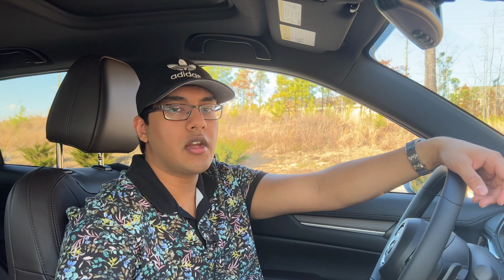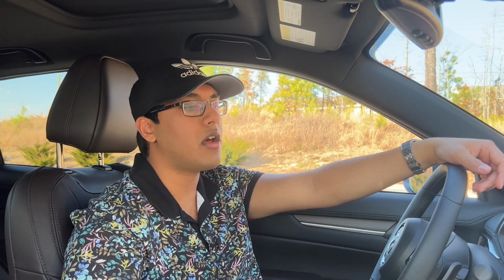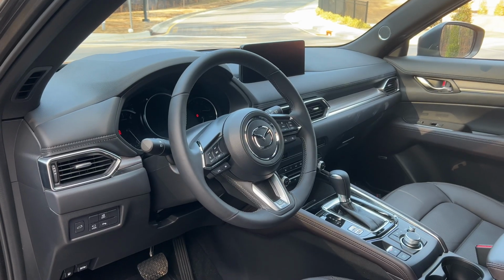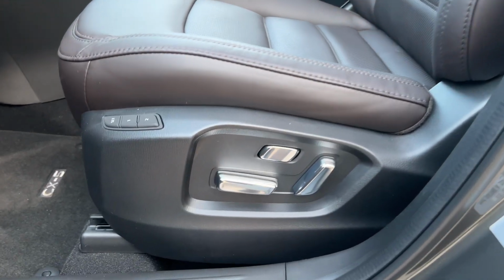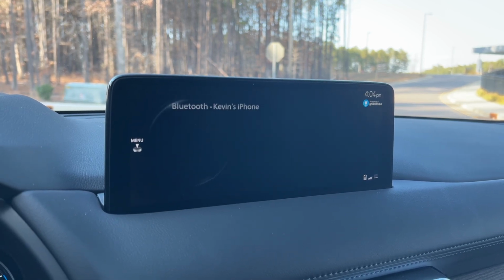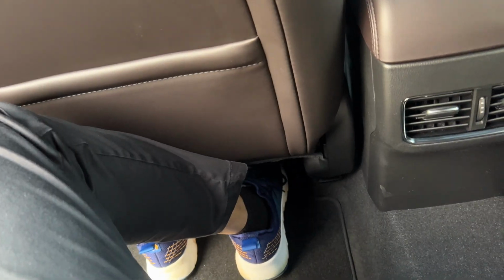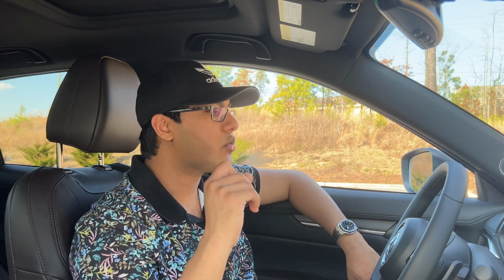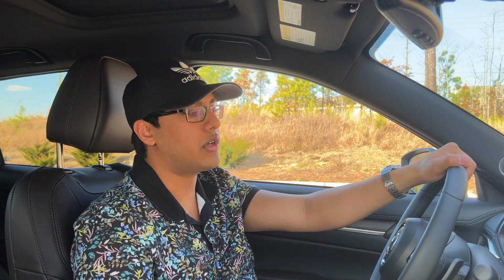Pros & Cons.. 2022 Mazda CX-5 Turbo Signature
The Mazda CX-5 continues to be one of my go-to vehicles in the affordable new-car segment. And for 2022, it’s nice to see Mazda continuing to improve its bread and butter product after all these years. See my 2022 Mazda CX-5 Signature Turbo Review

Although this fully loaded Signature Turbo model is outfitted with just about everything you want, it does come in at almost $40k. I personally recommend the base model S since it offers so much for $25,900. But you can check the options list and see if the more premium trim levels like the Select and Carbon Edition are worth it to you. Overall, the CX 5 continues to be a great all-rounder.

This video was done by Kevin from Exhaust Sports Auto.